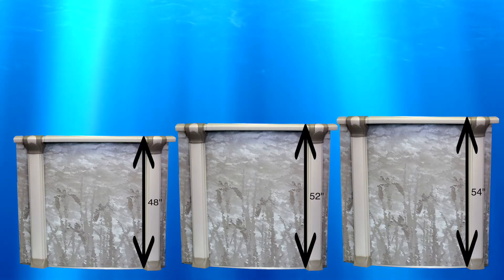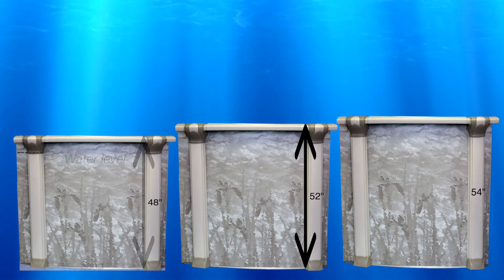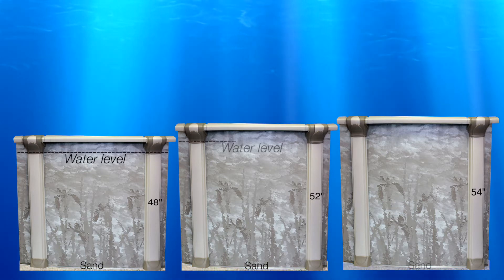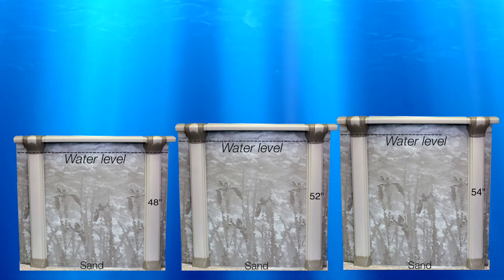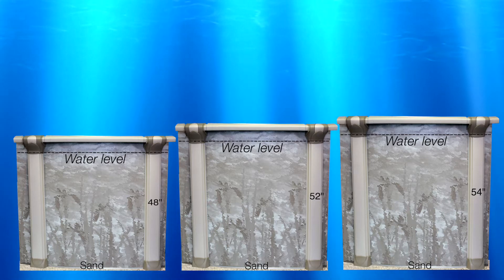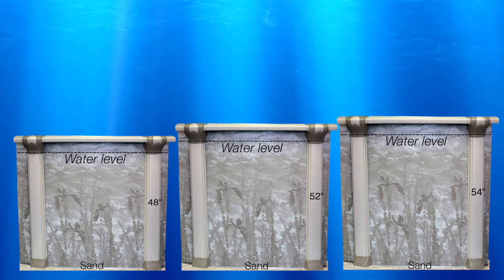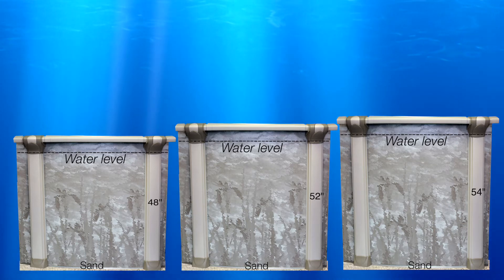What's the right above ground pool height for me?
Shopping for an above ground pool, but not sure what pool height is right for your backyard? Here is a quick video explaining the difference between wall heights and how to determine which size pool is right for you.
Things to keep in mind:
- Water level is about 4 inches from top of pool.
- Will you adding a deck or fence?
- Are you replacing a pre-existing pool wall?

Let's answer those questions so you can make the best decision for your above ground pool purchase!